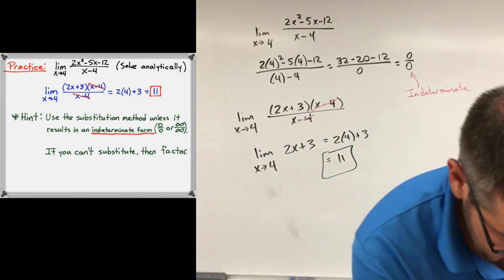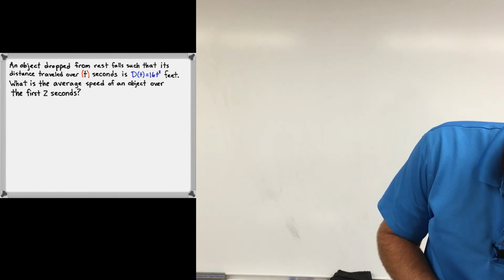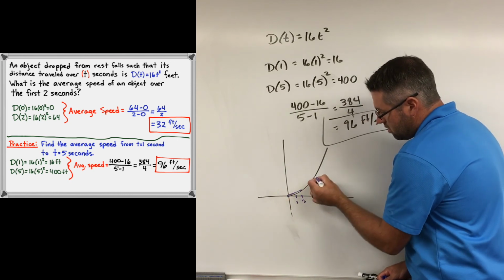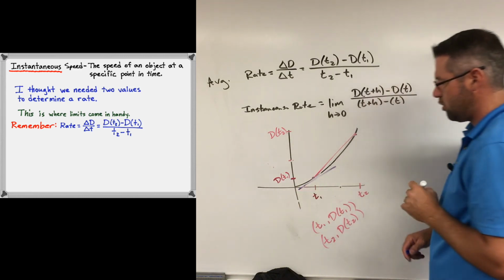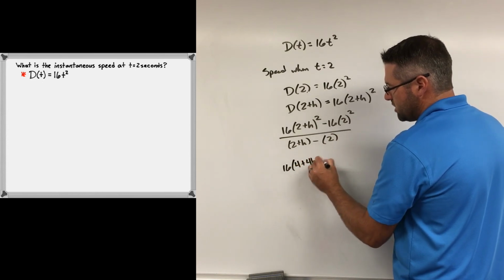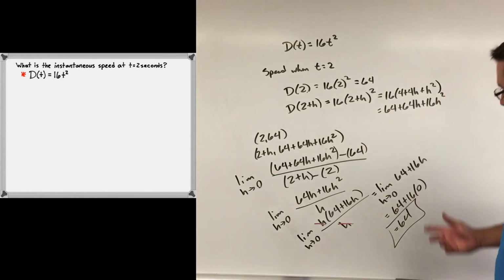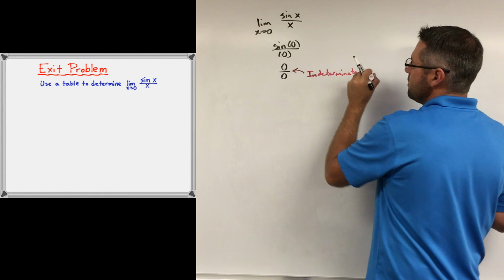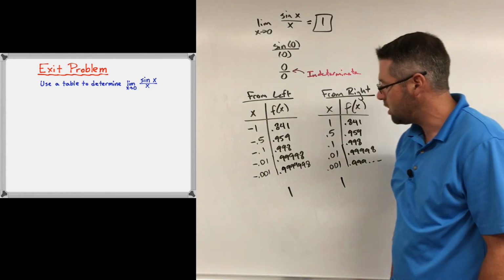1.01(B) Limits and Instantaneous Rate of Change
Here we discuss how limits help to determine the rate of an object at a particular moment in time.